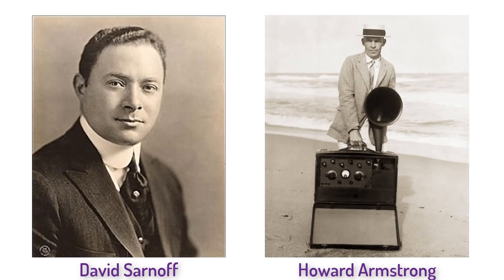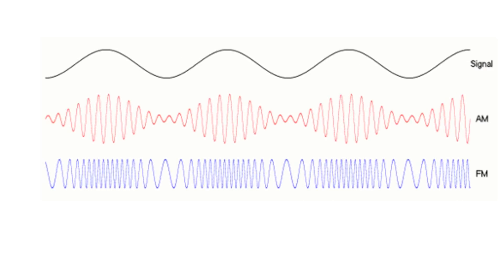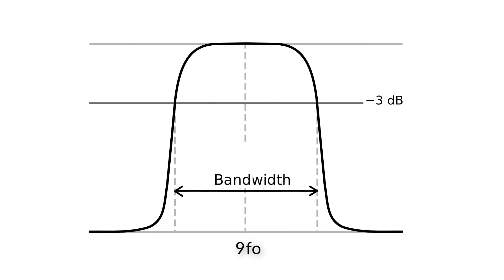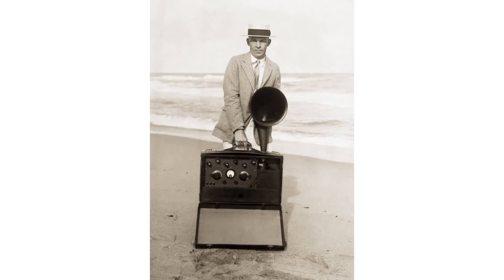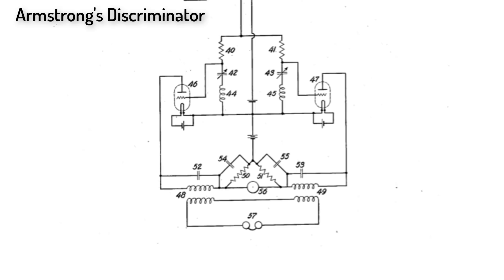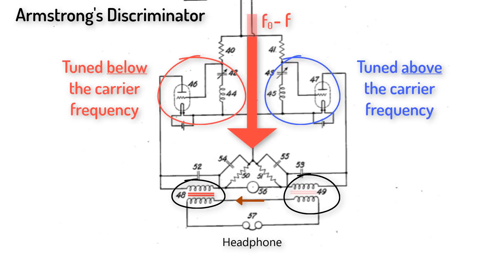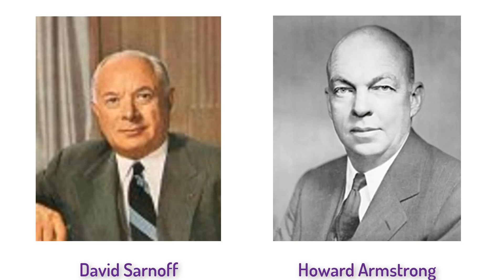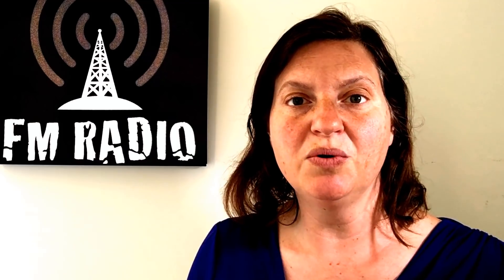Armstrong: the Tragic History and Physics of FM Radio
How Howard Armstrong created and detected frequency modulation (FM) radio and how it was so impressive that it actually caused his downfall!

Very good video but, unfortunately, the methods that they described were not used by Armstrong.  Still A+

OK video, not as detailed as the 1944 one.

The background music was from Kim Nalley and the "New Orleans Hop Scop Blues" which is by Jimmy Noone.

The theme song is by Kim Nalley and is a cover of "Electricity Electricity" from Schoolhouse Rock :)